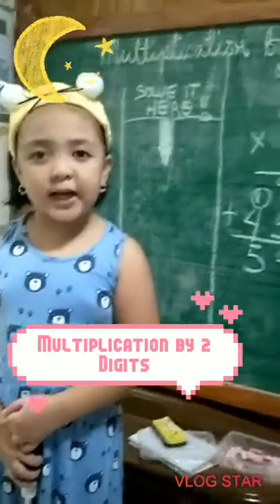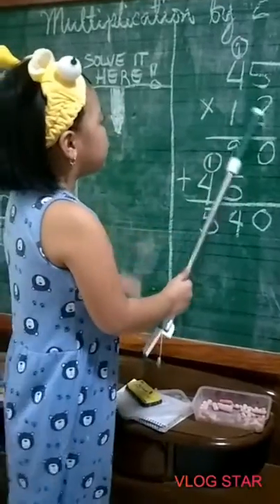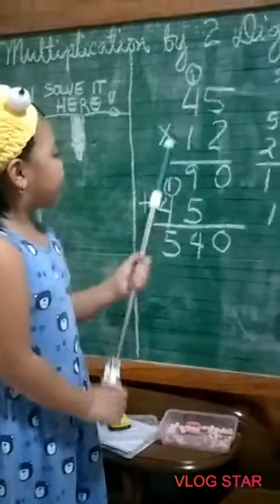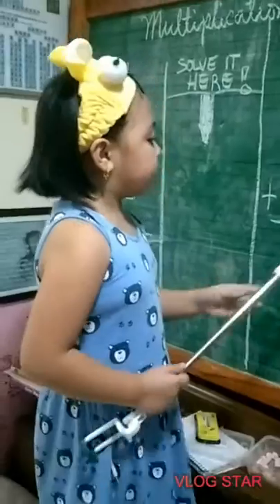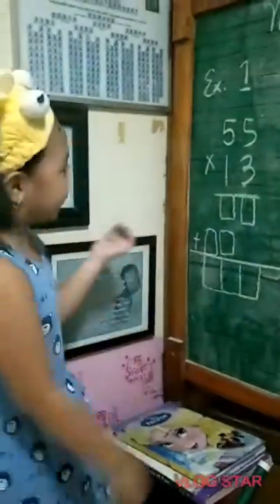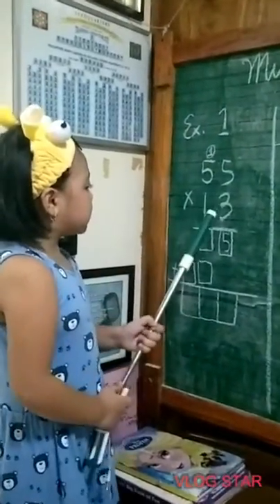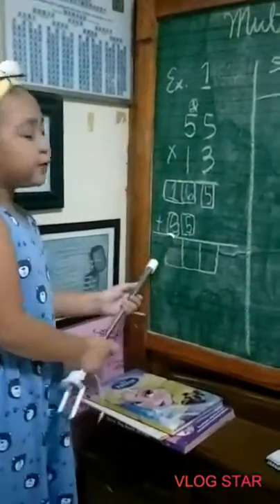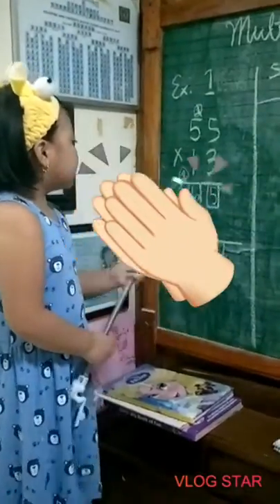Multiplication by 2 digits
My kid's Math journey